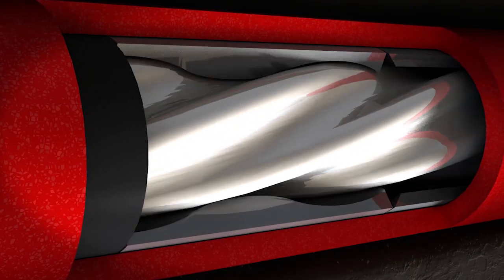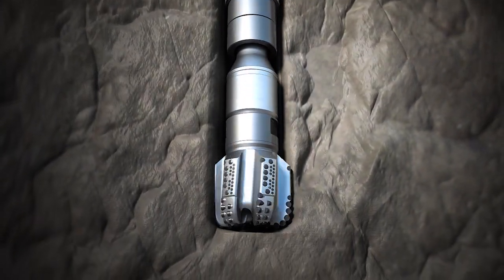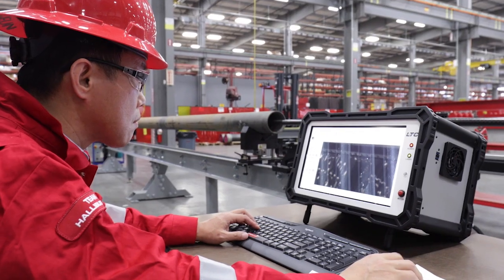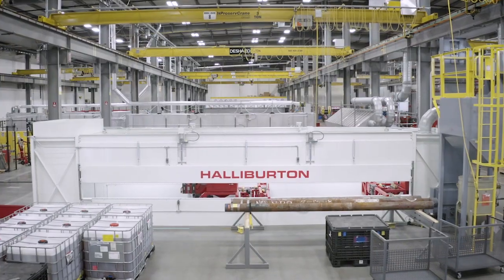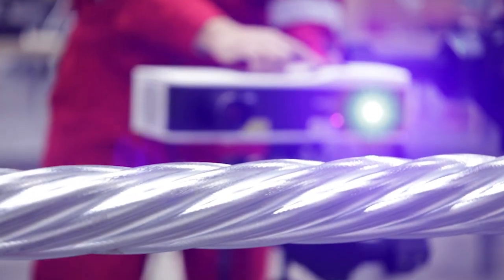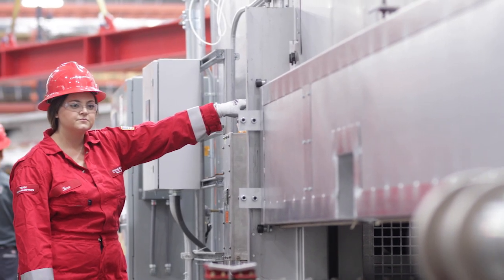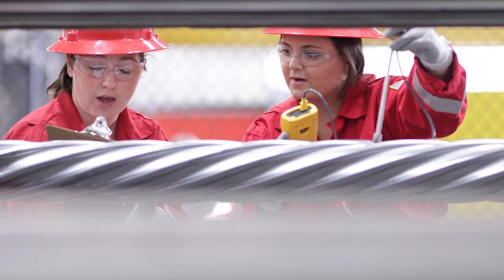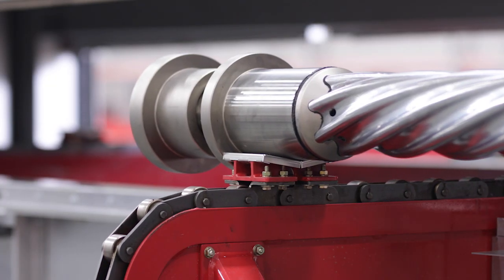Halliburton Introduces New Motors Center of Excellence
Halliburton Company announced Motors Center of Excellence, a new approach to drilling motor development that combines specialized engineering and manufacturing capabilities to customize motor designs for specific basin challenges.